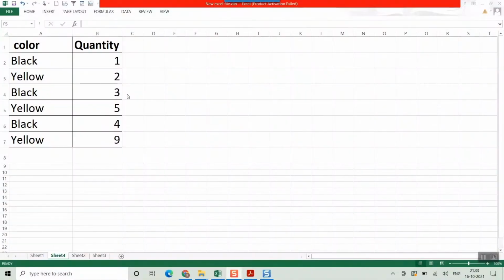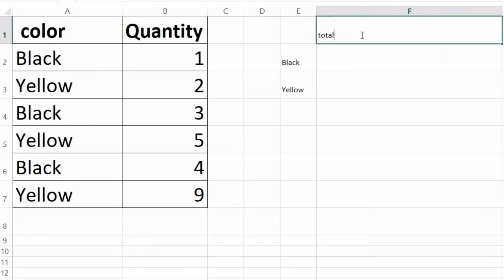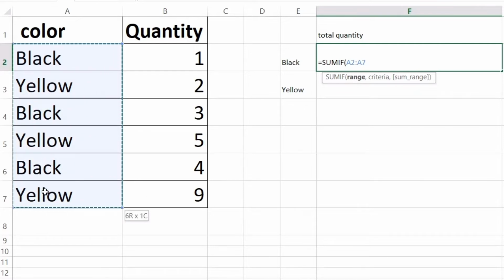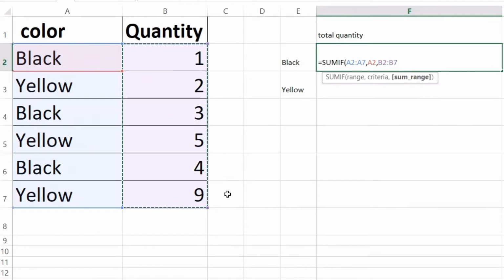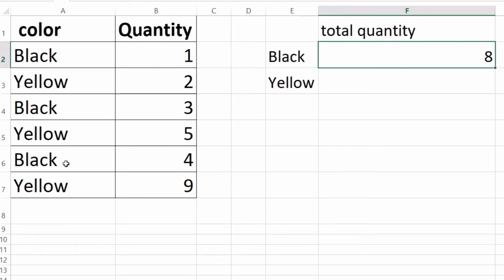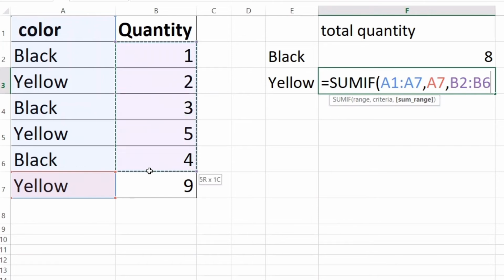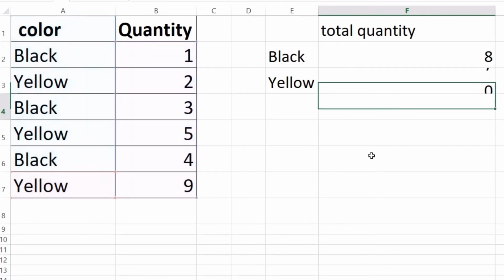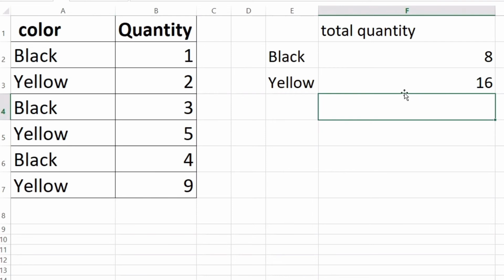How to use SUMIF Function in Excel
How to use SUMIF Formula in Excel

The SUMIF function syntax has the following arguments:
what sumif in excel and when sumif is used
range   Required.  Sumif where the criteria are text values The range of cells that you want evaluated by criteria. Cells in each range must be numbers or names, arrays, or references that contain numbers. Blank and text values are ignored. The selected range may contain dates in standard Excel format (examples below). sumif for text

criteria   Required. The criteria in the form of a number, expression, a cell reference, text, or a function that defines which cells will be added.
can sumif sum multiple columns
sum_range   Optional. The actual cells to add, if you want to add cells other than those specified in the range argument. If the sum_range argument is omitted, Excel adds the cells that are specified in the range argument (the same cells to which the criteria is applied).

Sum_range should be the same size and shape as range. If it isn't, performance may suffer, and the formula will sum a range of cells that starts with the first cell in sum_range but has the same dimensions as range.